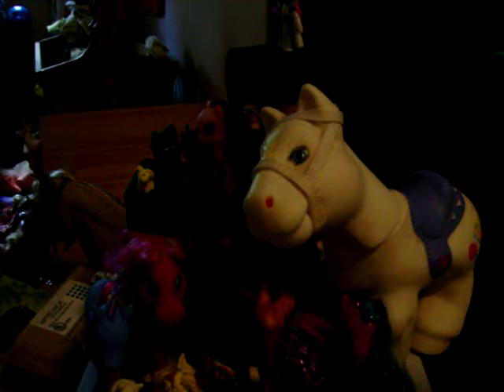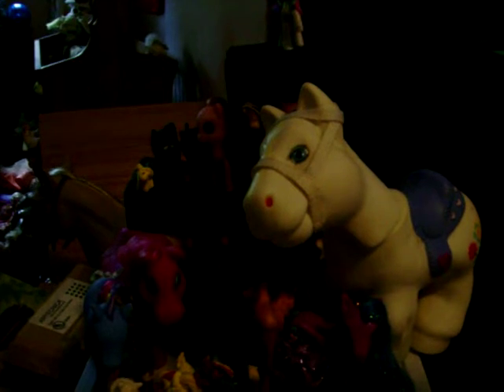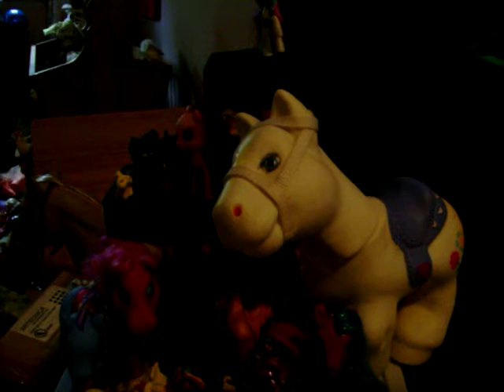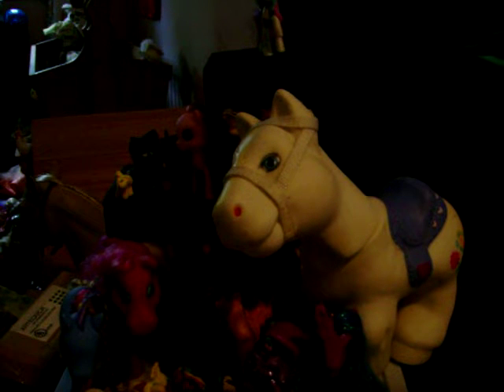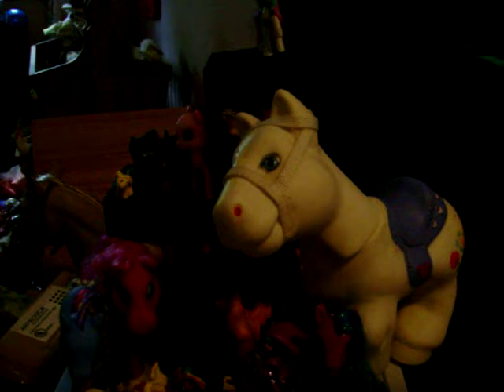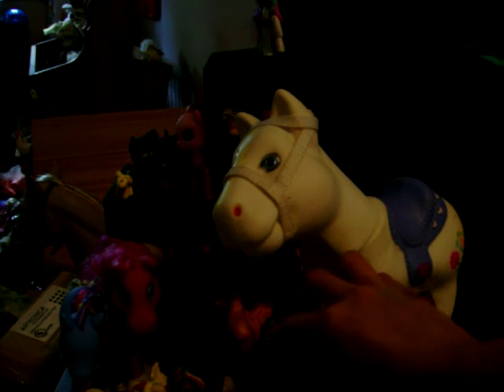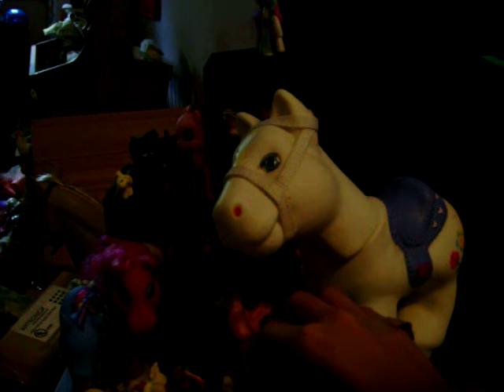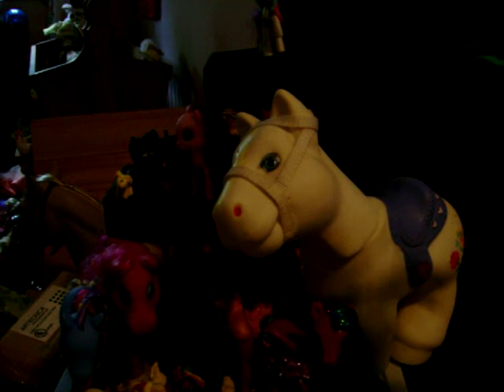How i display all of my MLPs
Hey everyone so today i'm finally posting this video so enjoy

follow me also on Crafty, Art, Whovians, Photograph, and Tubers aminos. my name on those is same as my youtube name.